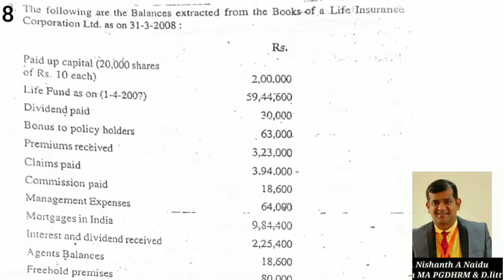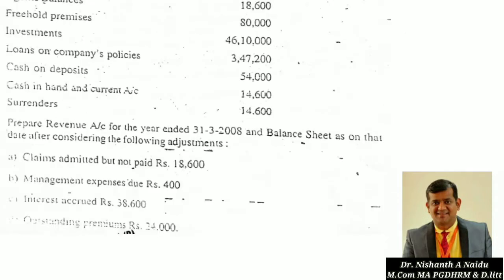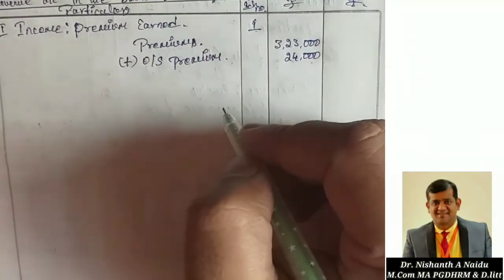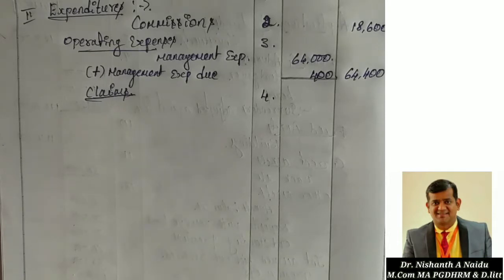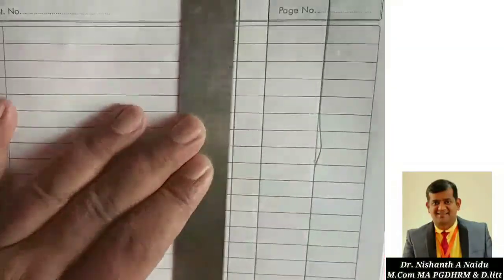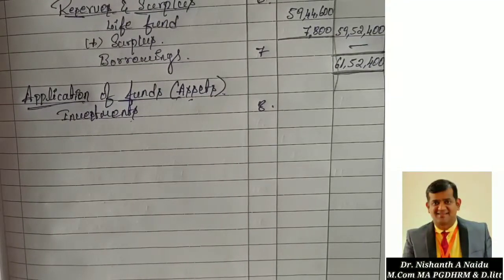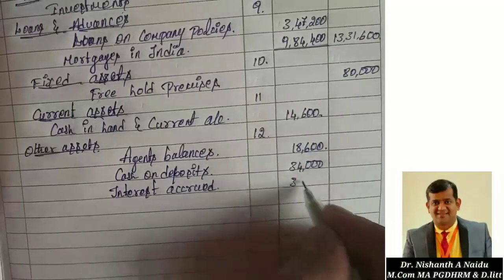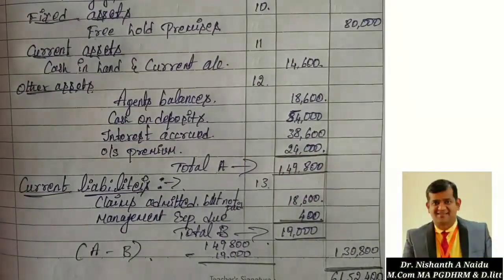Accounting for life Insurance Problem no 8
Problem and Solution on Accounting for life Insurance Companies IV Semester B.Com University of Mysore syllabus Corporate Accounting II